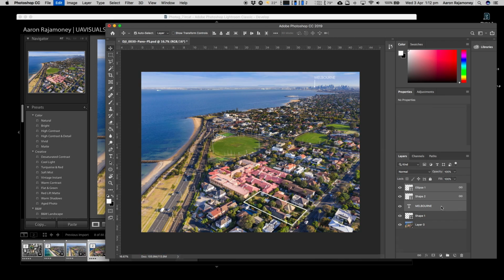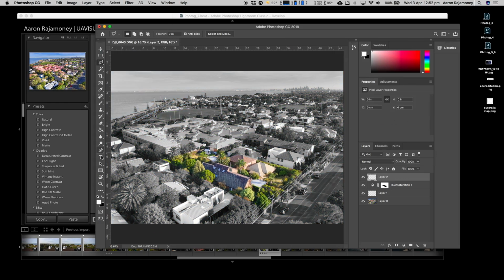How to shoot Drone Real Estate and Property Photography | TUTORIAL (PART 1)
A step-by-step process of how to shoot Property and Real Estate jobs with a drone. Come shadow my journey from set up, gear, shoot and post processing.

This is a 2 part series covering;
Part 1) The shooting process

Skip ahead to the sections:
0:36 Intro
1:11 Client Brief
2:01 Gear
2:32 Types of Shots for Real Estate
3:35 Execution

*Remember to keep in mind your local aviation & Council bi-laws.

Happy flying!

UAVISUALS™ (Unmanned Aerial Visual Solutions) is fast becoming Australia’s preferred drone photography and cinematography specialists. We work on content creation for brands globally as well as workshops and corporate training.